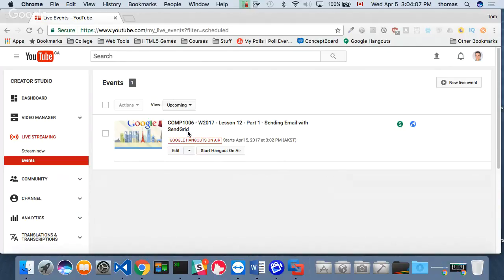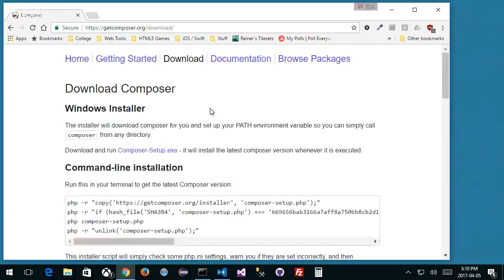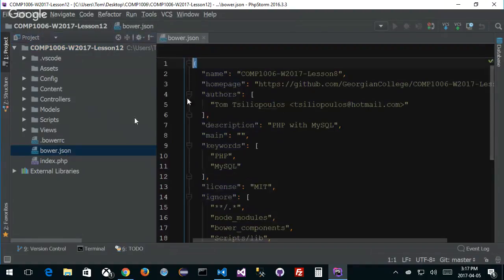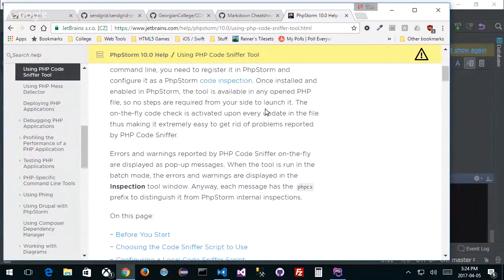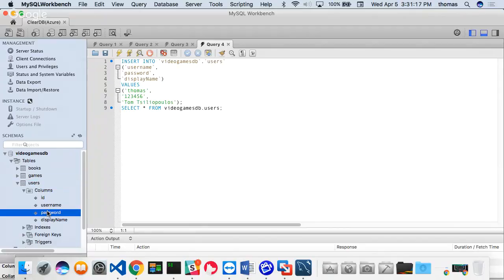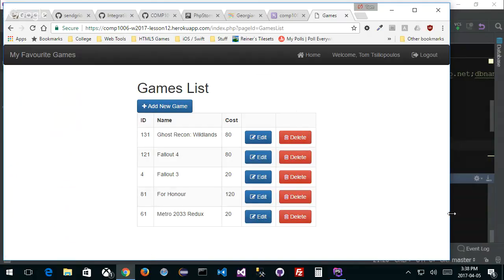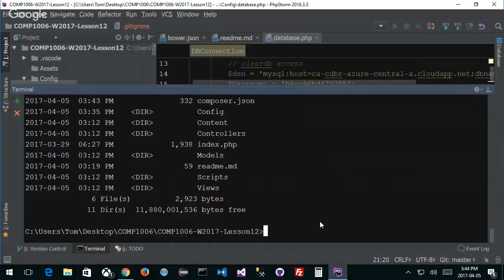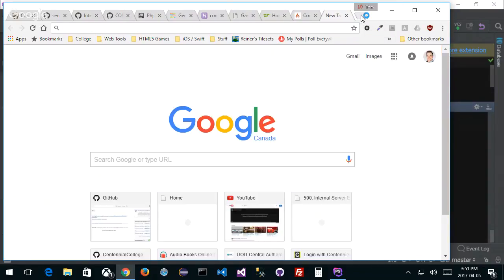COMP1006 - W2017 - Lesson 12 - Part 1 - Sending Email with SendGrid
COMP1006 - W2017 - Intro to Web Programming - Lesson 12 - Part 1 - Sending Email with SendGrid